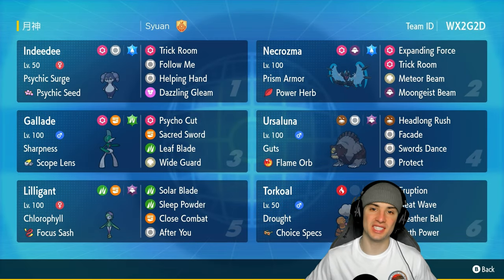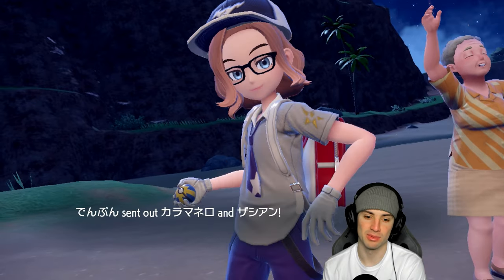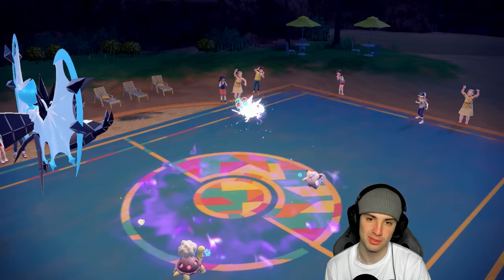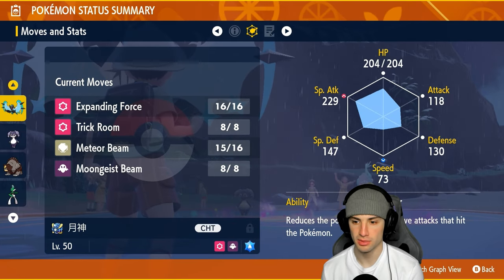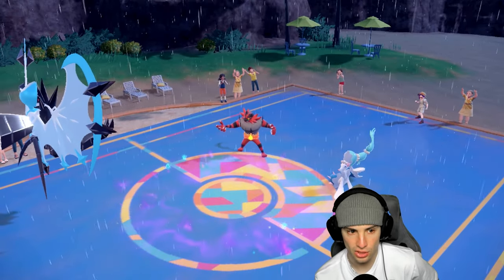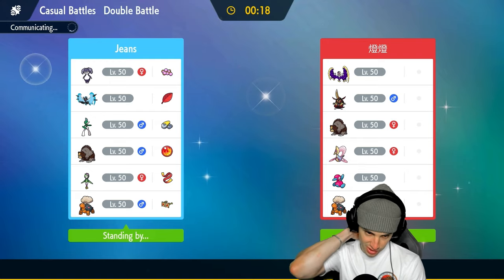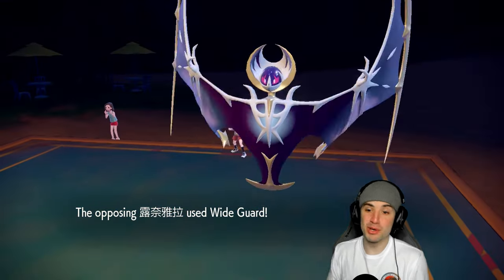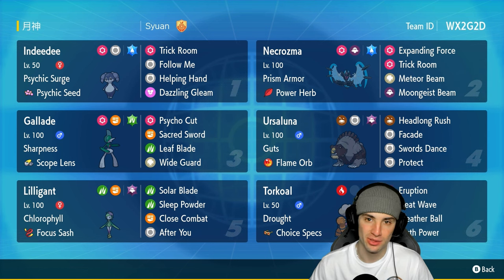Once This DAWN WINGS NECROZMA Sets Up Its Game Over! - VGC Regulation G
▶ GAME INFO
Name: Pokémon Scarlet and Violet
Developer: Game Freak
Publisher: The Pokémon Company, Nintendo
Platforms: Nintendo Switch
Release Date: November 18, 2022

Team Breakdown - 0:00
Game 1 - 1:44
Game 2 - 5:51
Game 3 - 13:14